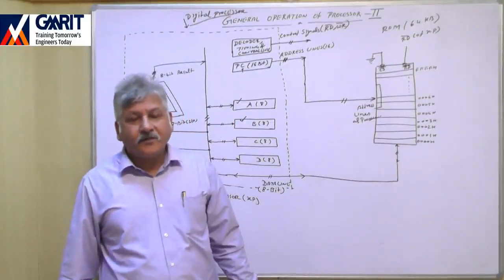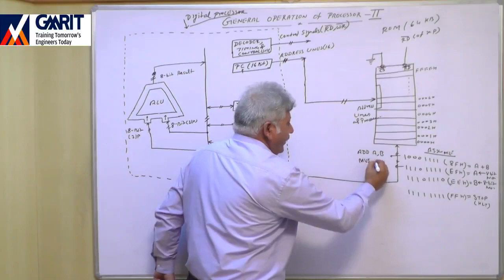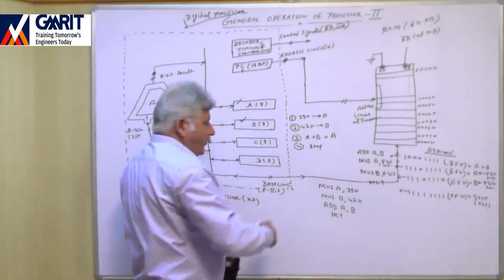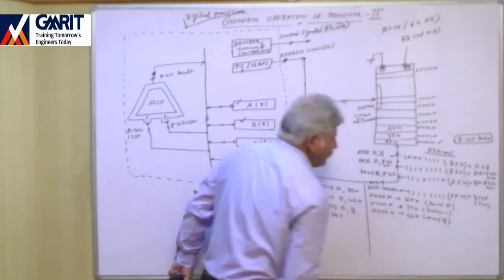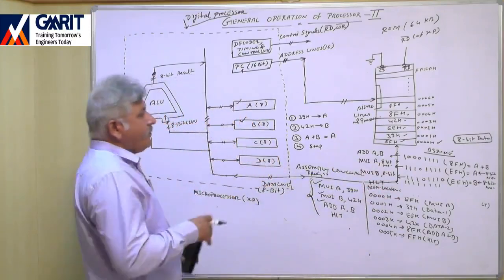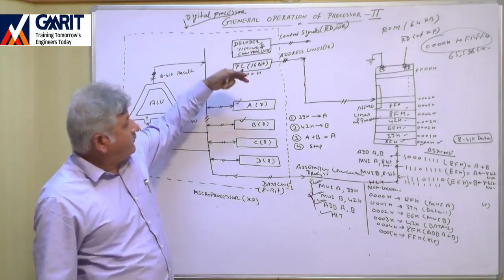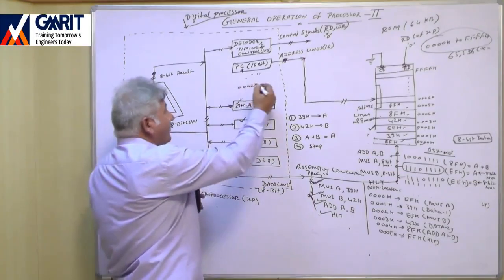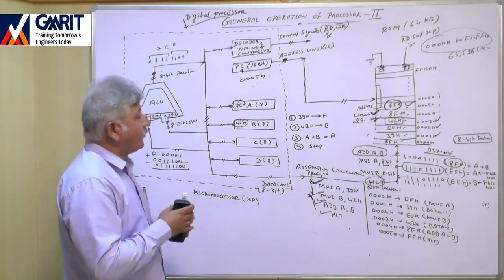Lecture 7 : General Operation of Processor-II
General Operation of Processor-II